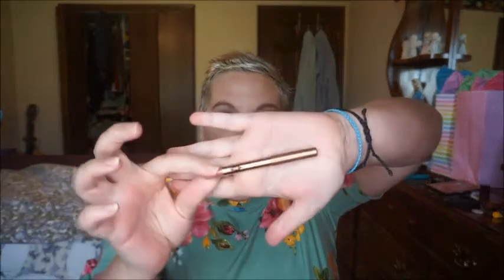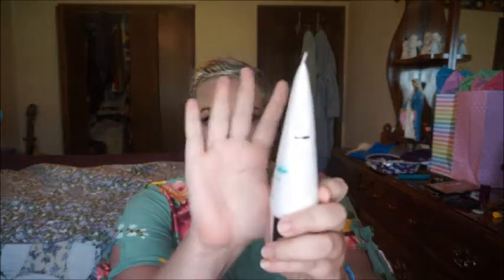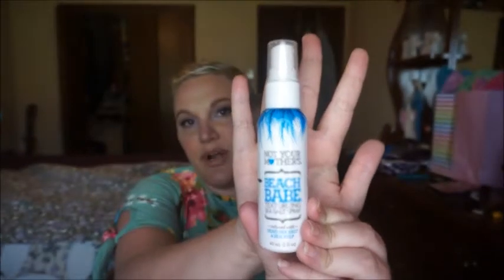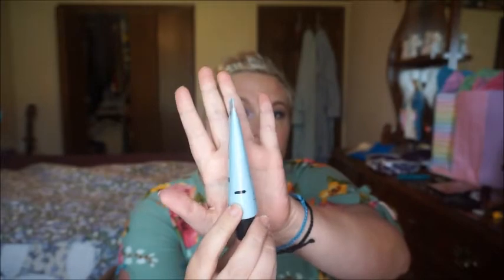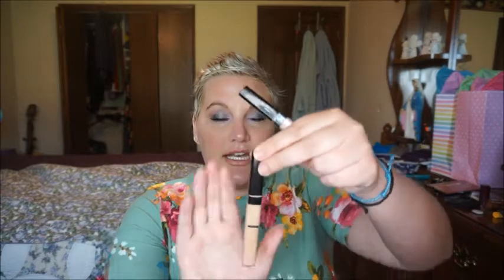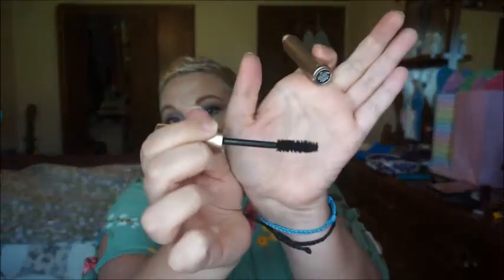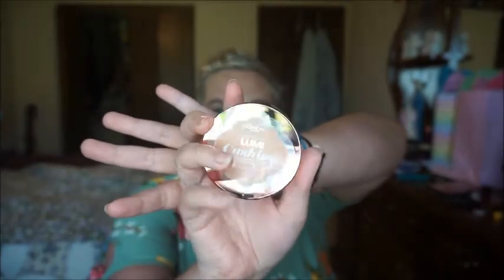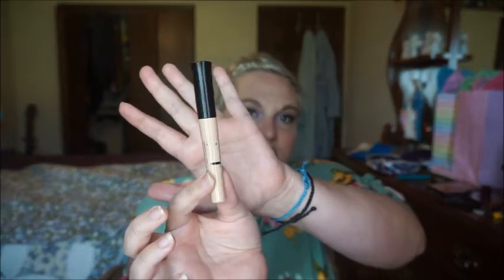PROJECT PAN 2020 // Intro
Products Mentioned:

Thrive Causemetics Overnight Sensation Mask
Loreal Infallible Carbon Black Never Fail 16hr Eyeliner
Not Your Mothers Beach Babe Texturizing Sea Salt Spray
NYX HydraTouch Primer
Maybelline Fit Me Concealers in Fair 15 and Light 10
Bare Minerals Lashtopia Mascara
Wet n Wild Liquid Catsuit High Shine Lipstick in Send Nudes
Loreal Lumi Cushion Foundation in C3 Creamy Natural
Elf Shadow Lock Eyelid Primer

~Katie😉